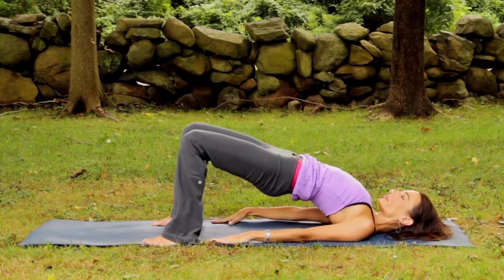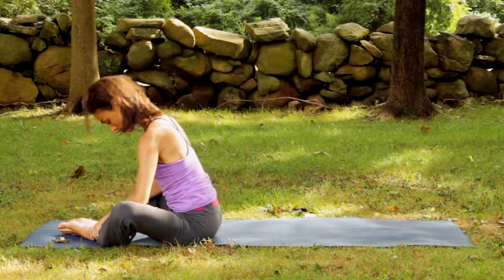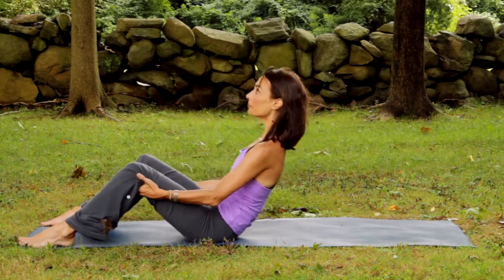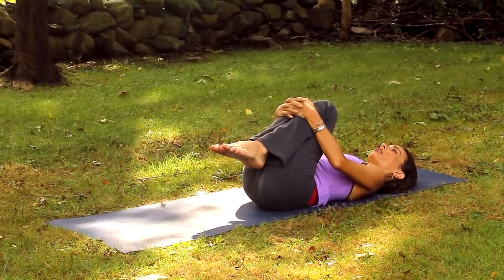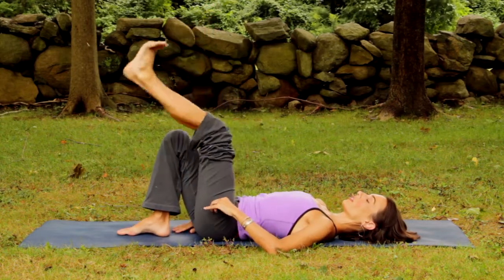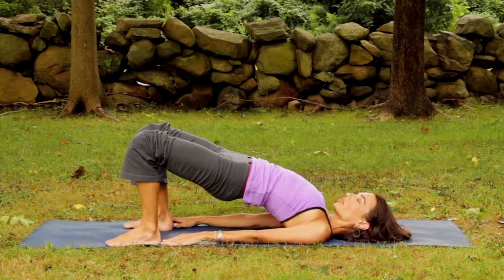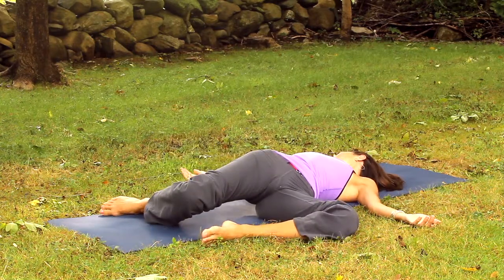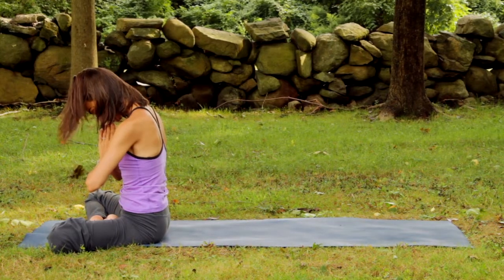ANYA Yoga - Soft Series